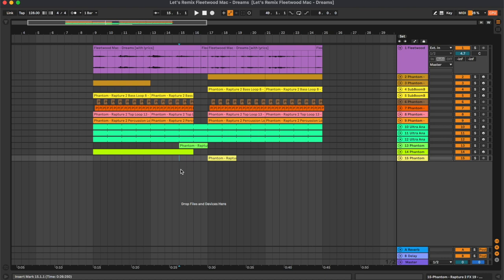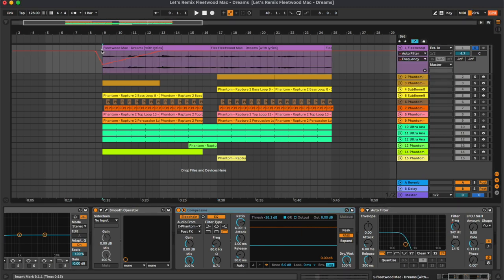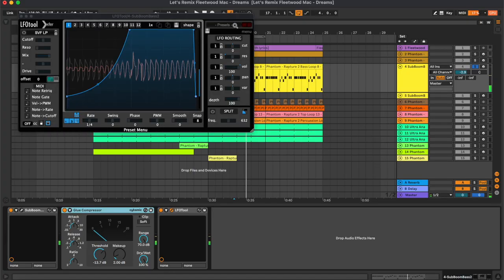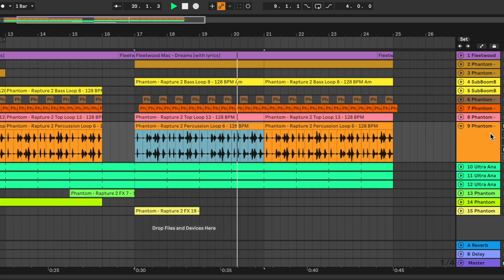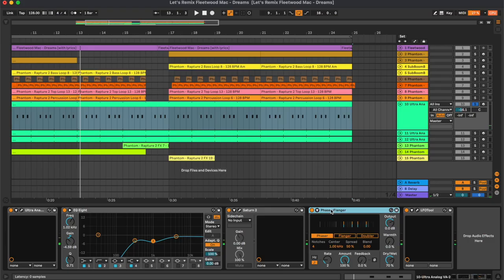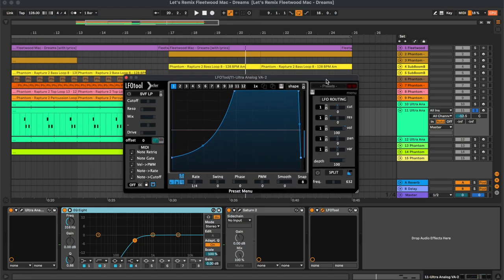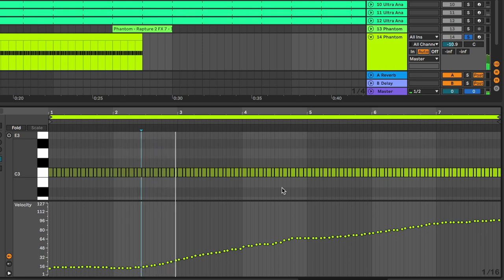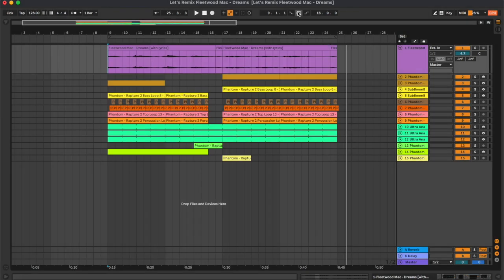Let's Remix: Fleetwood Mac - Dreams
Today, I'm showing you guys how to remix Fleetwood Mac - Dreams in Ableton! 🖤